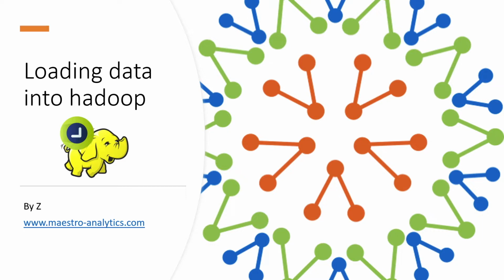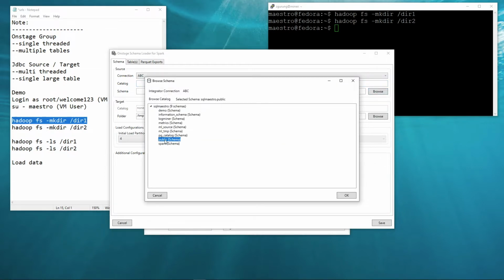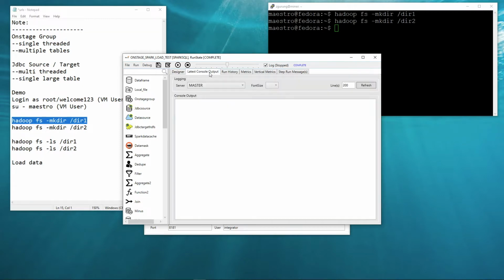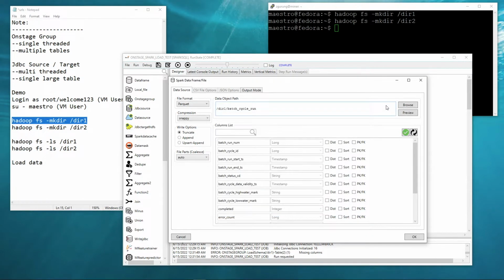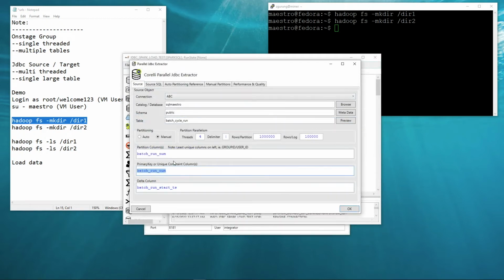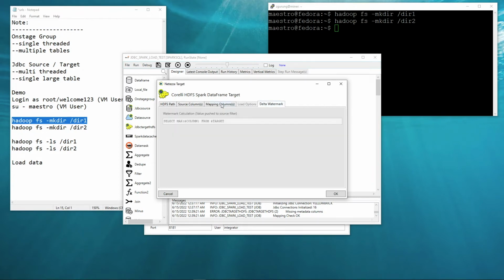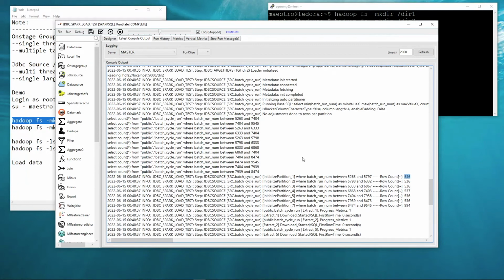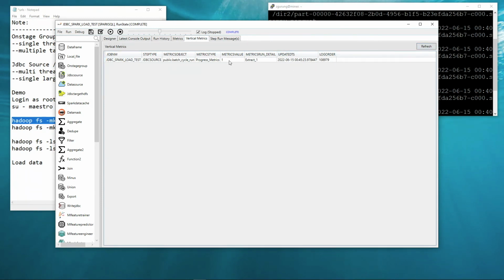Loading data into hadoop using ELT Maestro spark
OnstageGroup step to load multiples at once
Jdbc Source/Target steps to load large table in parallel